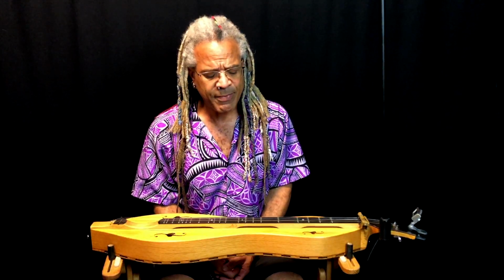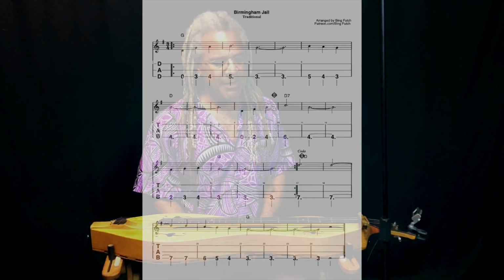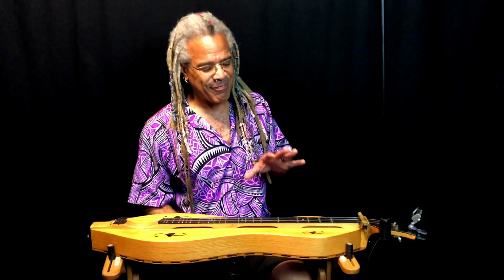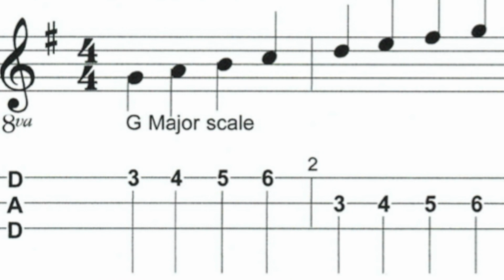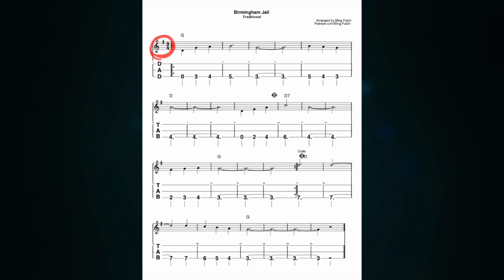Dulcimerica with Bing Futch - Episode 599 - “Birmingham Jail: Melody”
The month of June shifts the focus to melody. In this beginner-level episode, Bing explores where melody comes from, talks a bit about scales, and shows what it means to play in a particular key. The traditional tune, “Birmingham Jail' serves as an exercise piece.

Get unlimited streaming and download access for all of his books, CDs, videos, tablature and educational resources plus exclusive new content each week for just $5 per month.  Or, get an Annual Pass and save 16% (two months free) for $50.40!  Visit the ongoing Open House to download over 7 years of free music content and try before you buy.